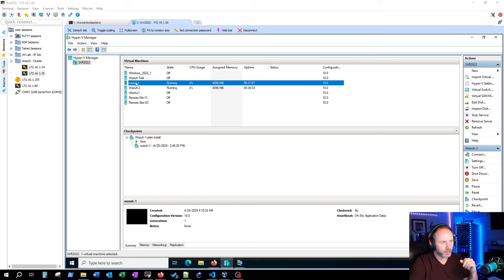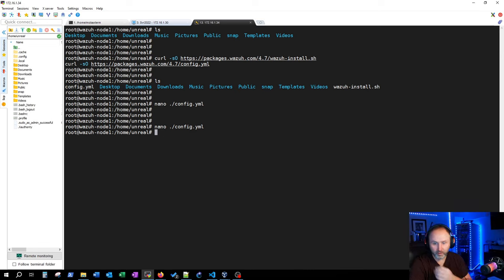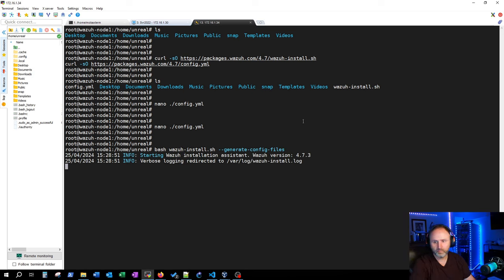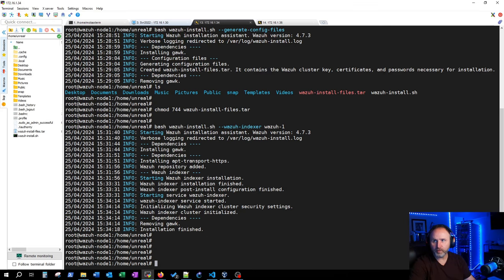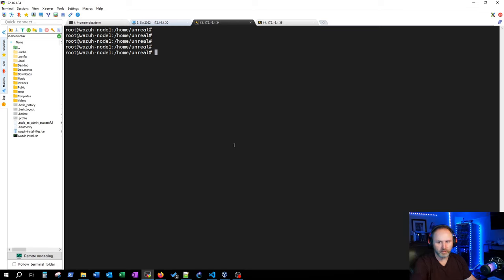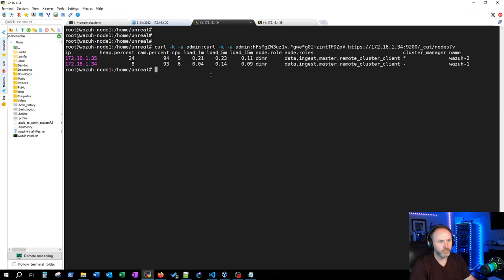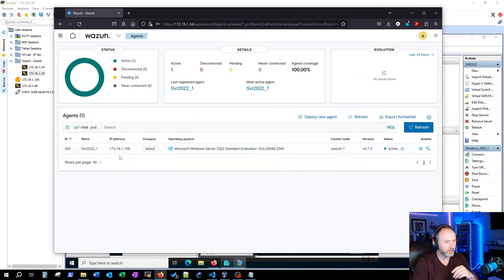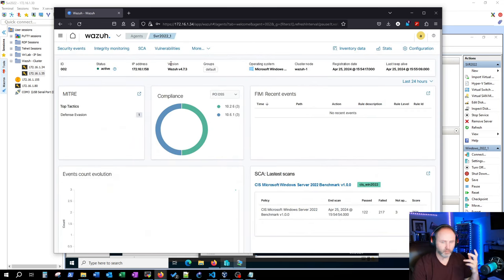Wazuh SIEM - Cluster installation Step by Step.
Welcome to our tutorial on setting up a Wazuh Clustering. In this step-by-step video guide, we'll walk you through the entire process of installing Wazuh, a powerful open-source security monitoring platform. Whether you're a cybersecurity enthusiast, a system administrator, or a business owner looking to enhance your organization's security posture, this tutorial is for you.